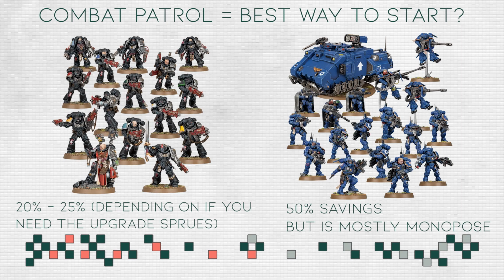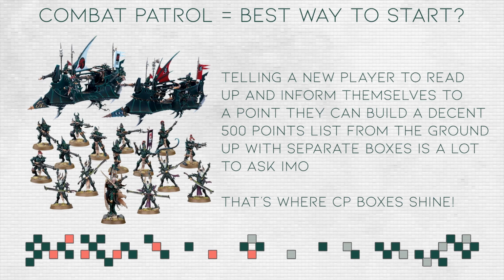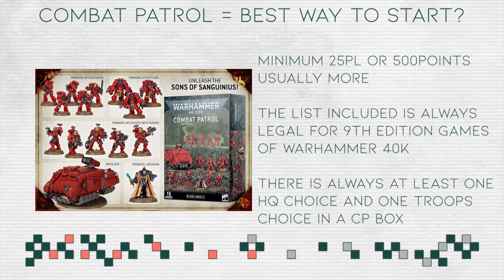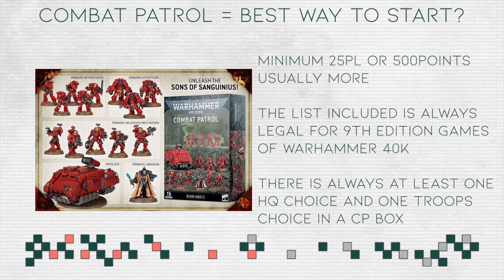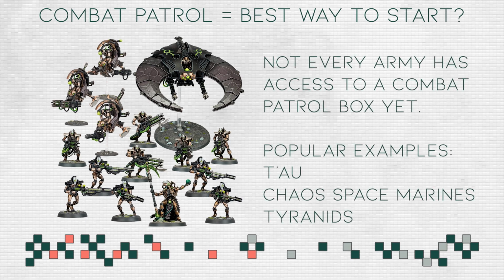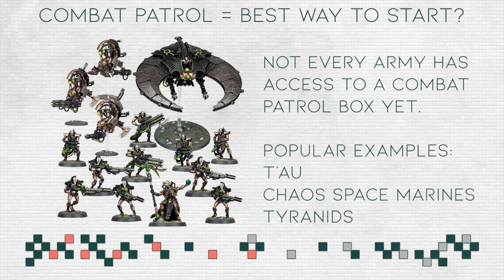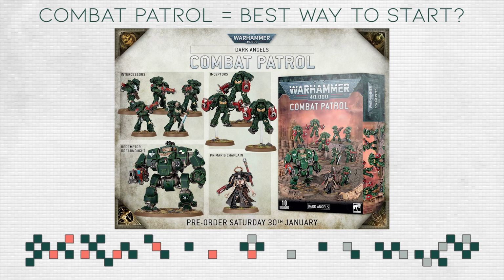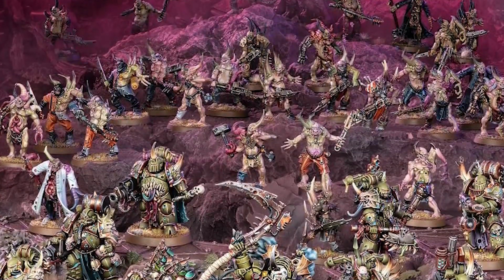Are Combat Patrols The Best Way To Start A New Army?